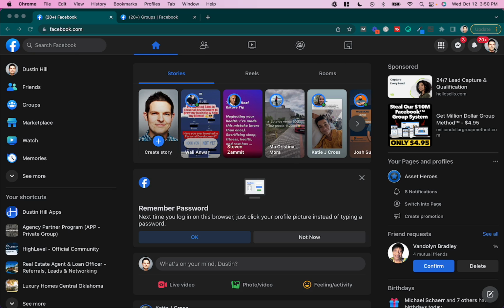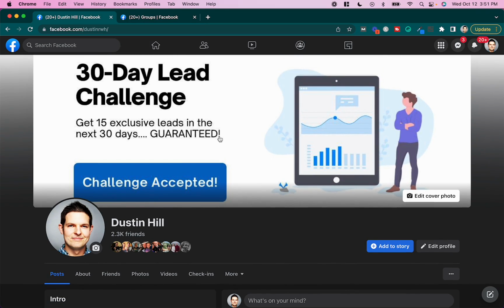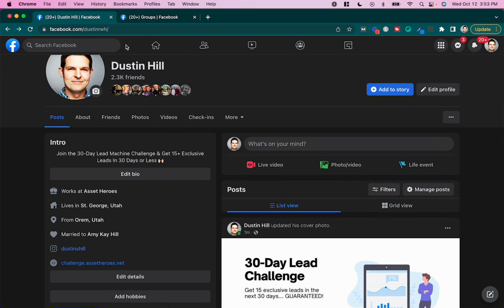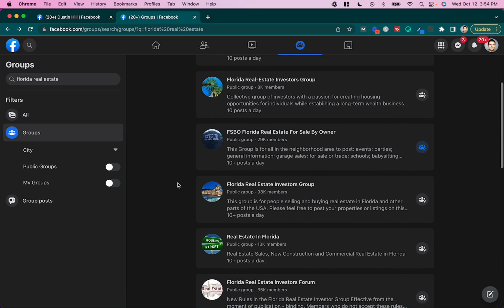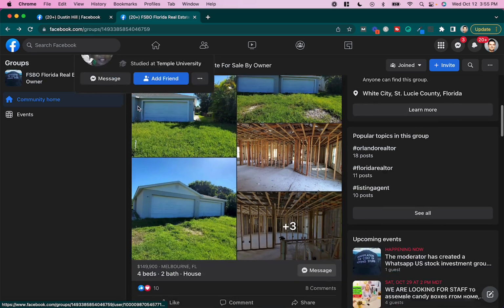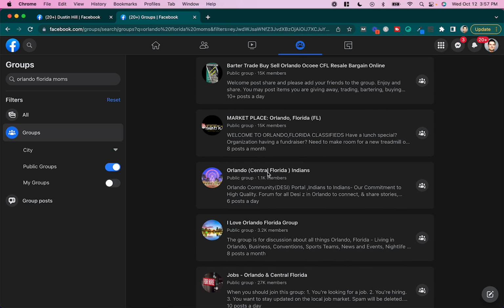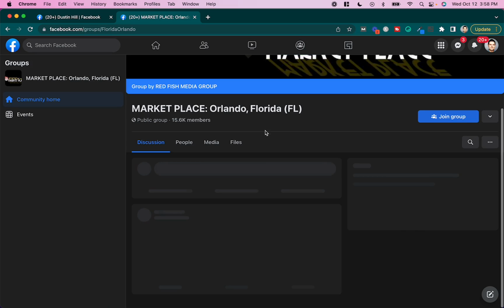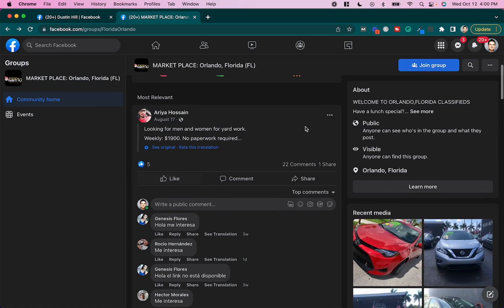How To Get UNLIMITED Free Realtors Leads From Facebook | Step By Step FB Group Guide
This amazing video will help you see that Facebook can give you literally unlimited leads for your real estate business. Put in the work and you'll be getting leads for your real estate business in no time!